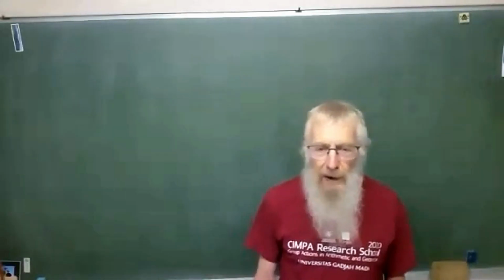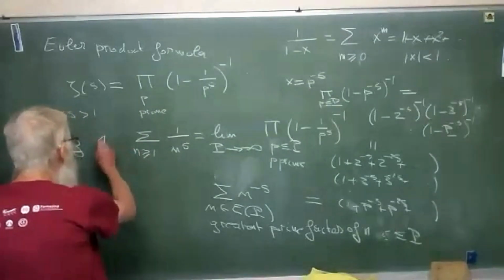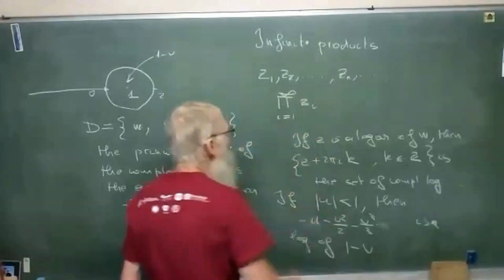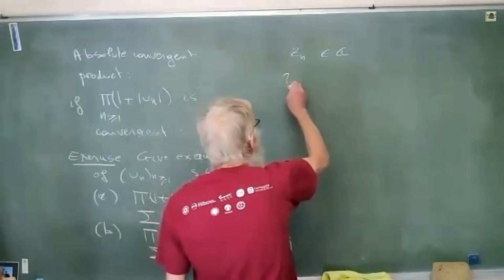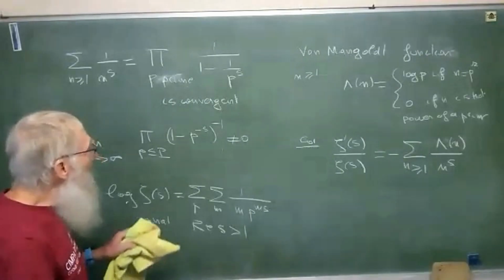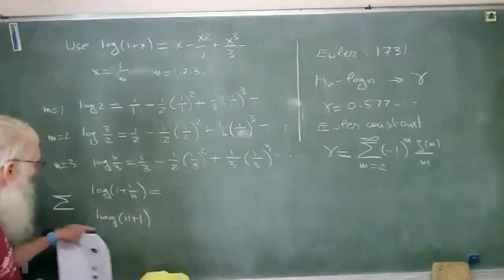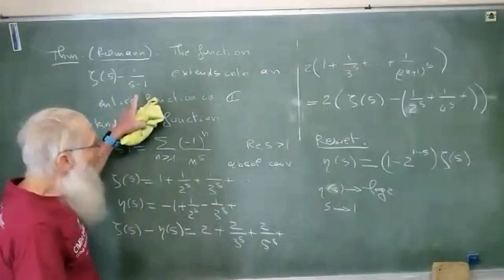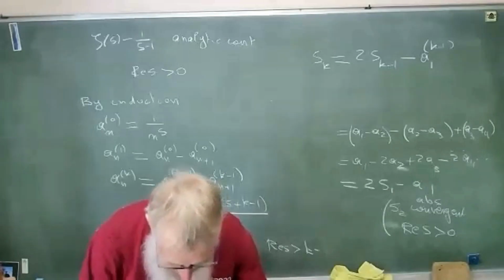Summer School 2023 ANT III Prof Michel Waldschmidt